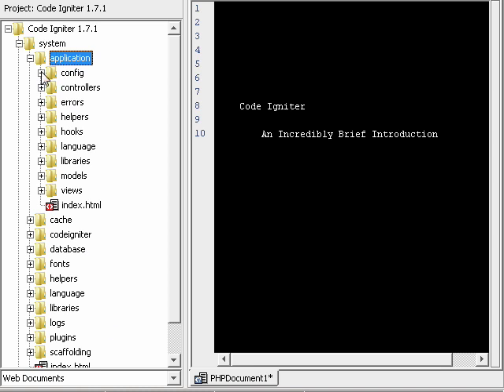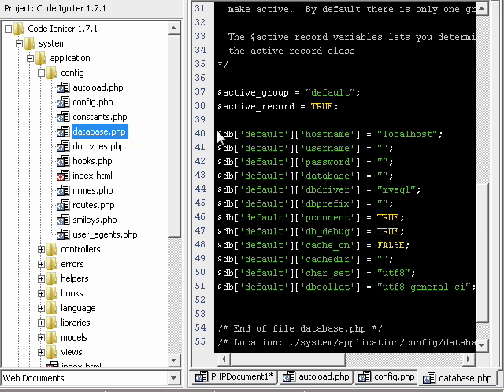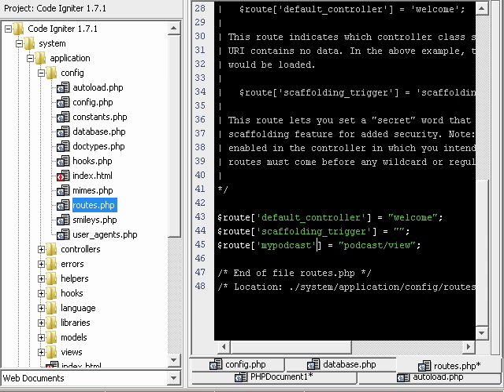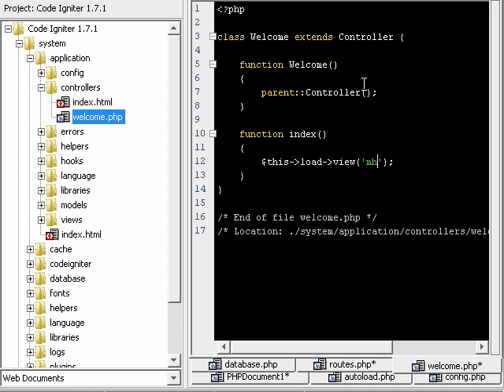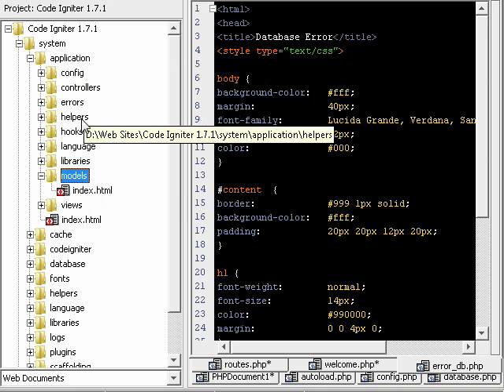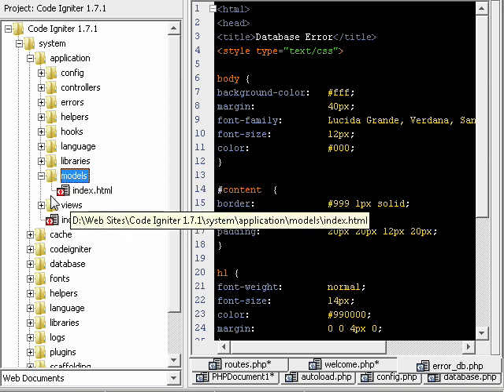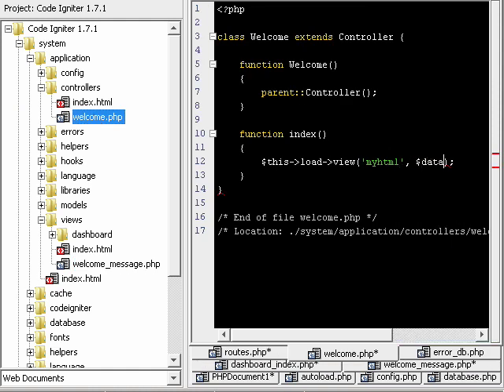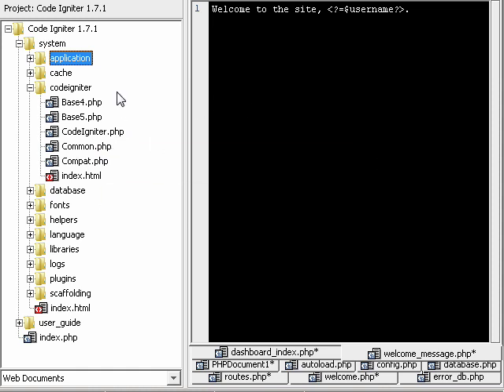Understanding the Structure of Code Igniter: part 2 of 2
[read more info below] In this screencast I attempt to explain the structure and terminology of the Code Igniter MVC PHP development framework.

This video can be found as one piece and in higher quality on Vimeo.com.